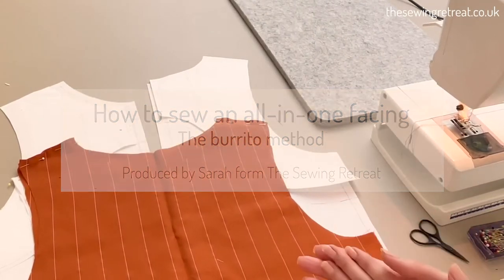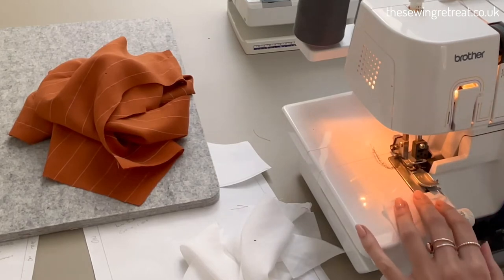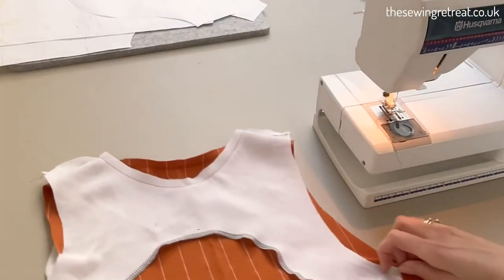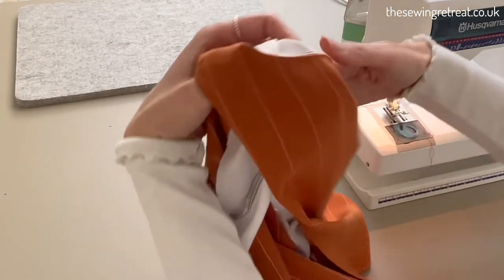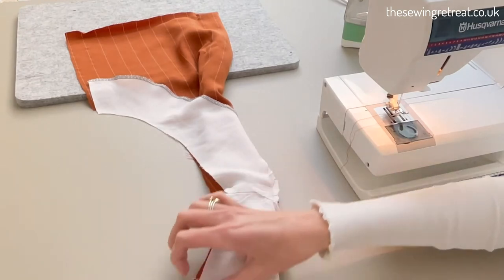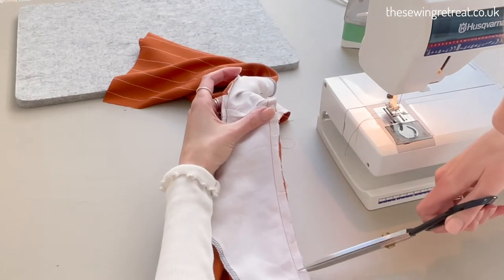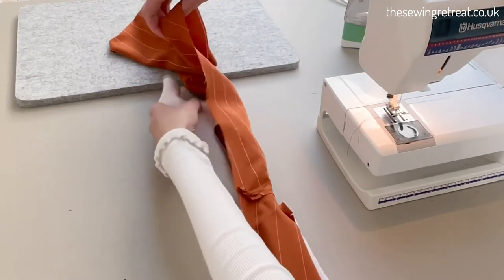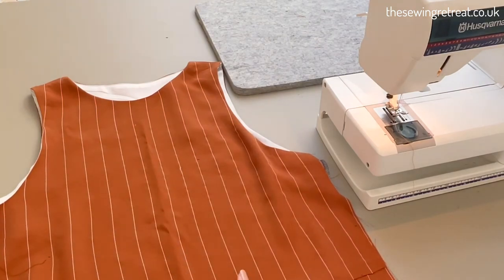How To: Sew An All In One Facing - The Burrito Method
Do you want to learn more about creating your own sewing patterns?

Come and say hi over on my Instagram @thesewingretreat. I’d love to answer any of your pattern cutting and sewing questions and help you create your own sewing patterns that fit you perfectly.

Happy pattern cutting,

Sarah xxx